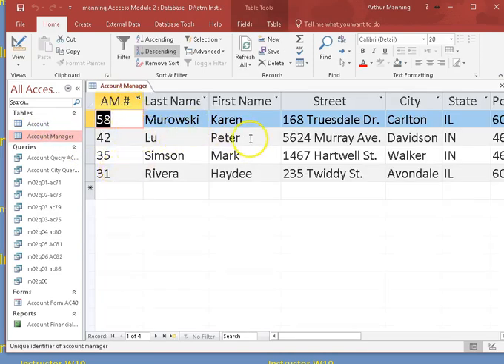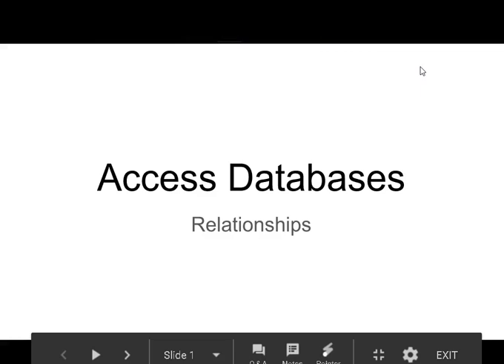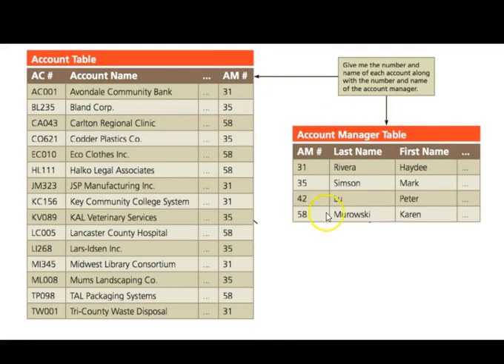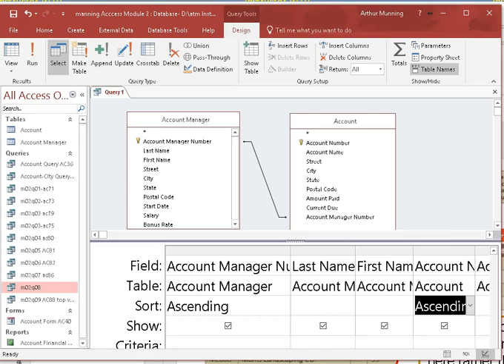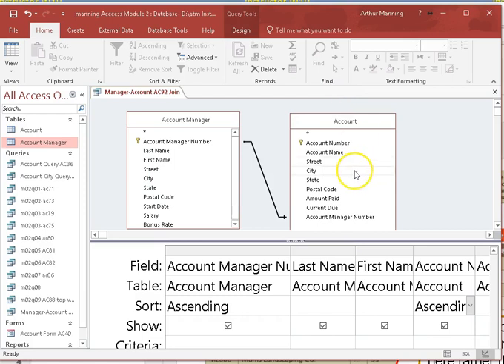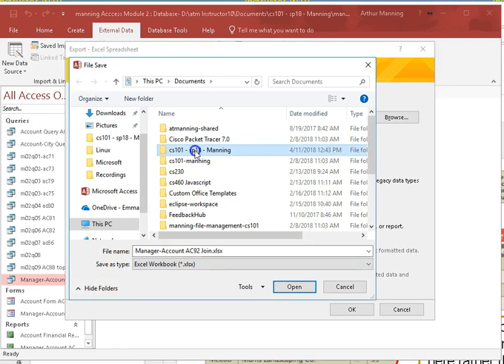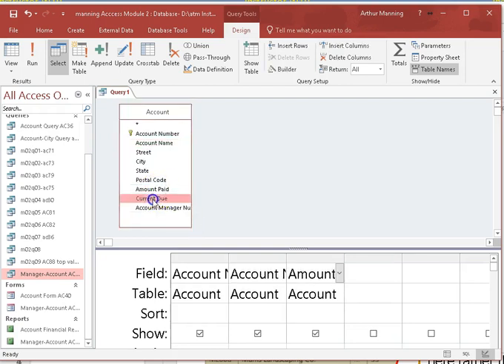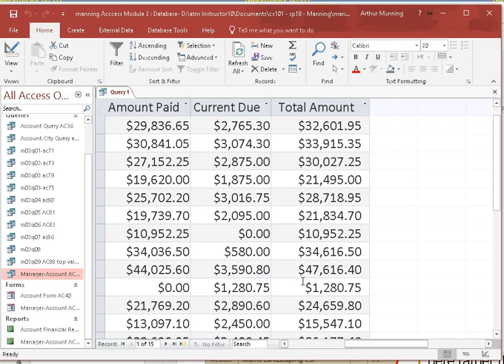180411 Access 2 Part 2